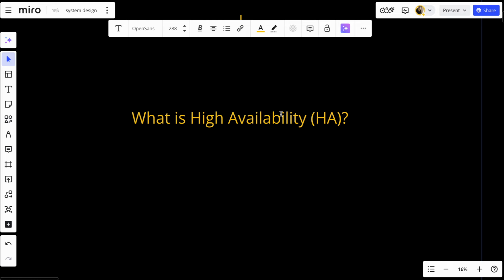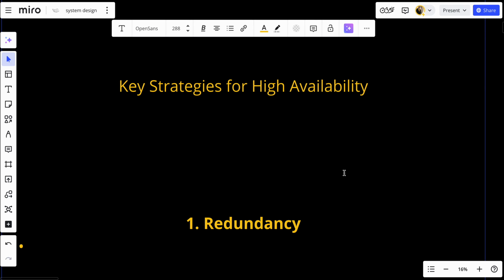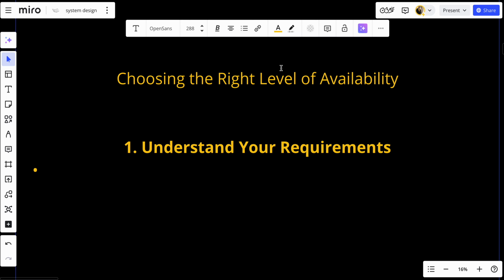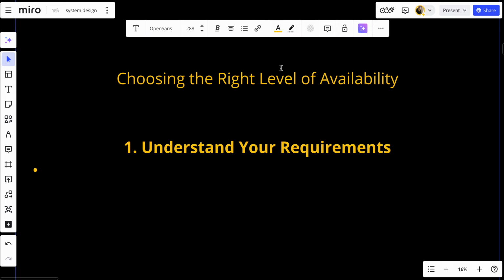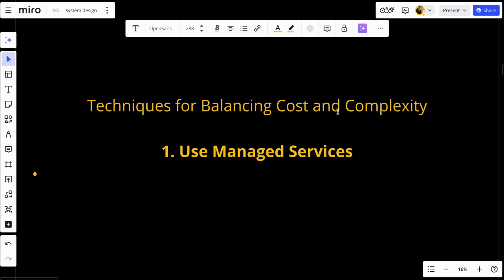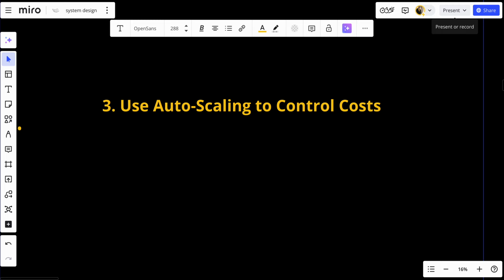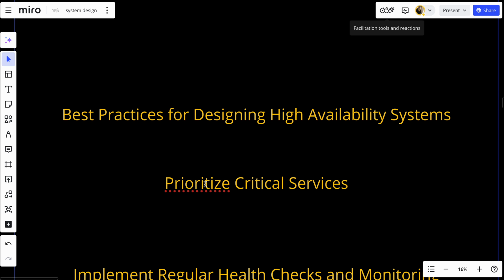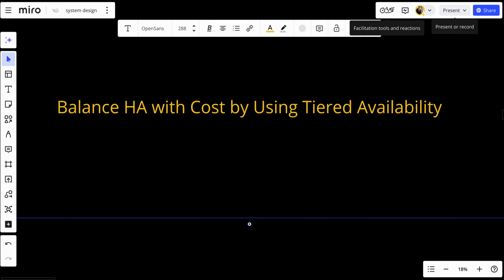How to design systems for high availability (HA) while also balancing the cost and complexity ?